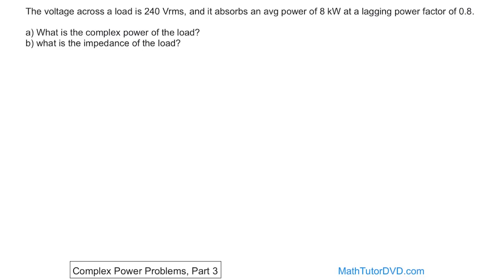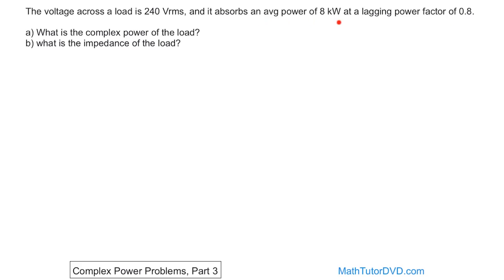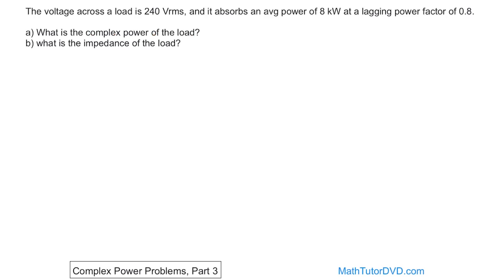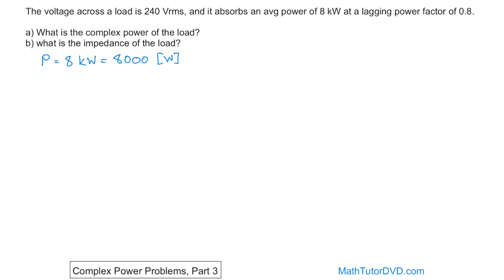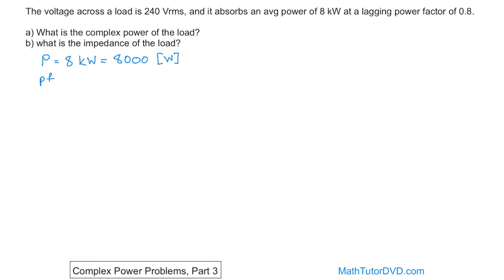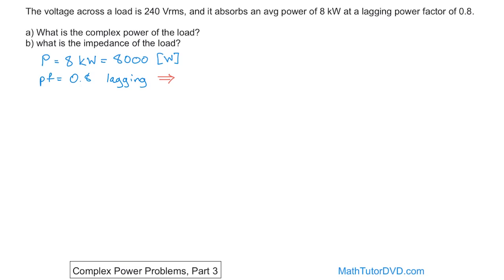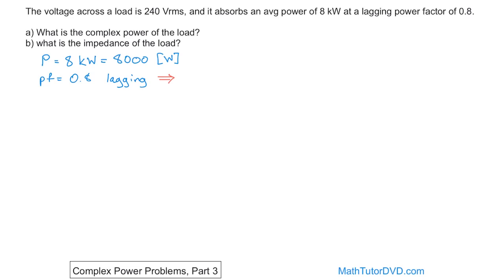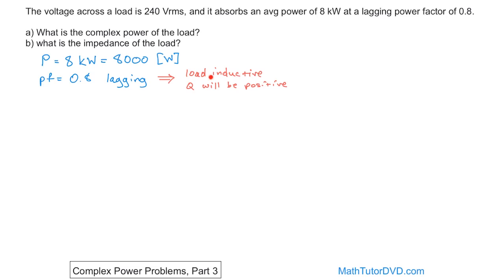Lesson 17 - Complex Power Problems, Part 3 (AC Circuit Analysis)